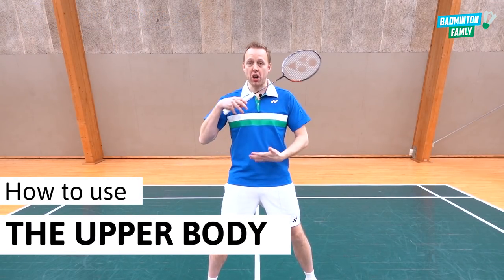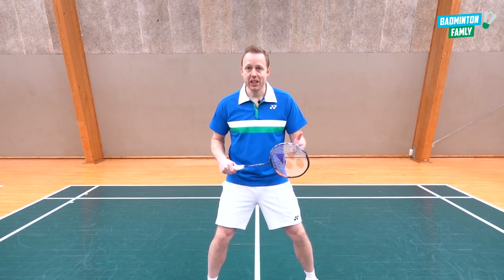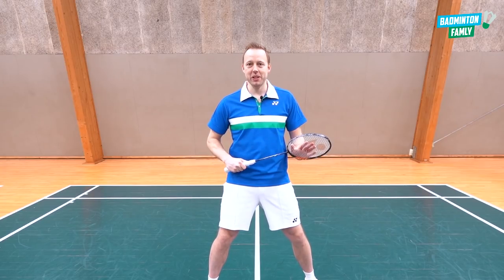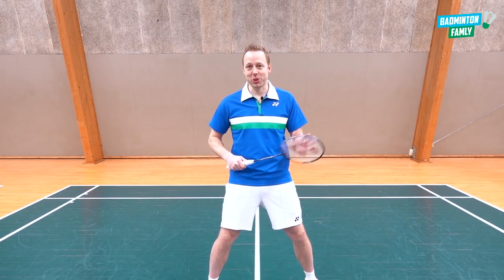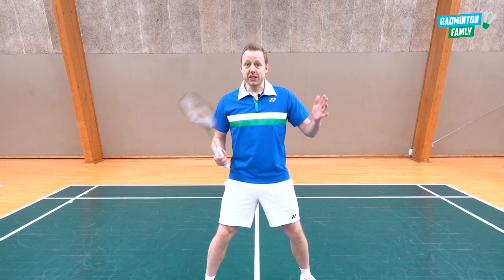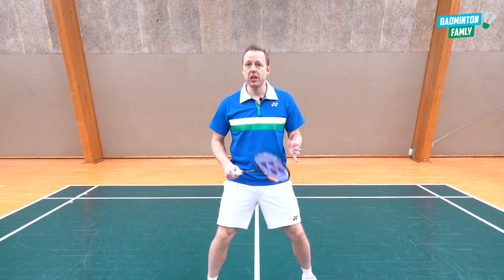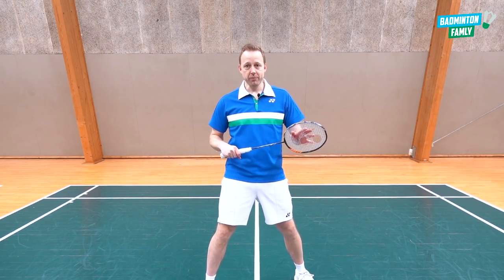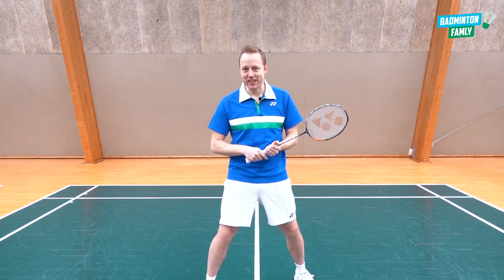How to use the upper body - 5 moves biomechanics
How to use the upper body - 5 moves biomechanics. Welcome to this tutorial about how to use your upper body in badminton and how to move correctly for you to be faster, have better balance, make more variations, and hit with more power in your shots. The upper body is deeply connected to the footwork and the core. I show 5 wrong moves and then 5 correct ones, then you can see the difference in the technique.

The 5 moves are 👇🏻
• Low serve
• Net approach
• Scissor jump
• Overhead shot
• Forehand defense

If you want more badminton training content like Training Programs, Tactical Lessons, Exercises, Mental Courses, Kids Academy, Physical, Tutorials, Articles, TV Podcasts, you can join Badminton Famly+ right here: